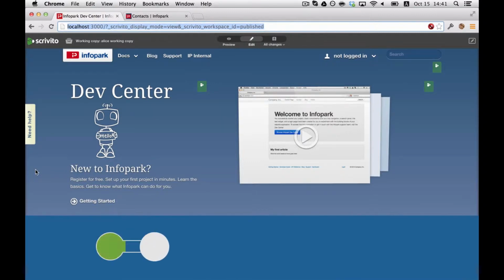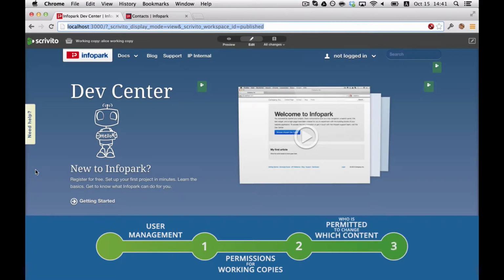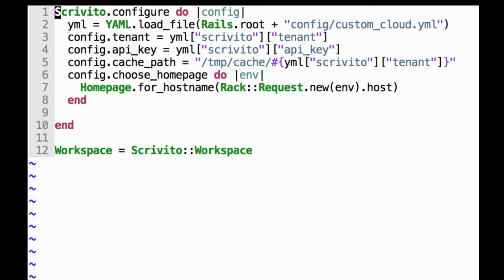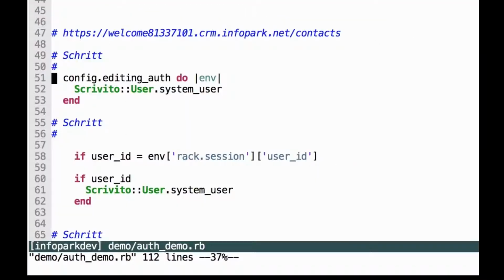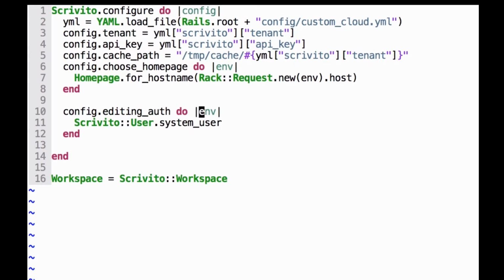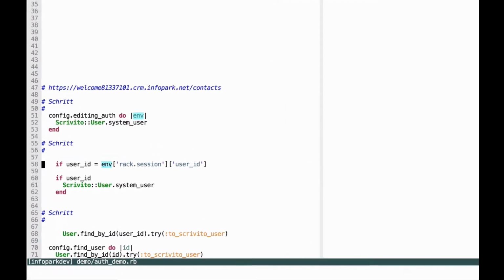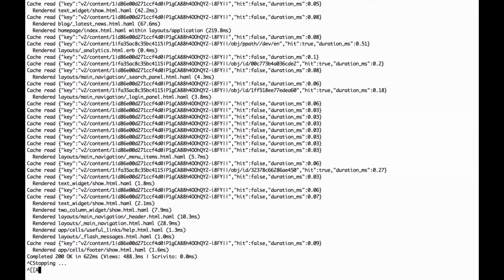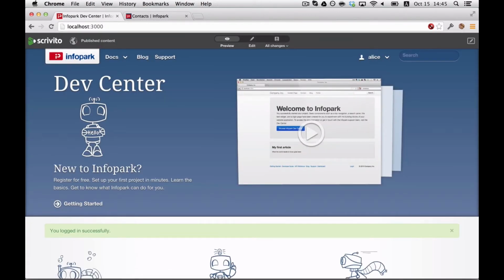Scrivito Guides - Permissions Part 1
See a short Tutorial about permissions with scrivito. This first part shows how to implement a basic log in mechanism.